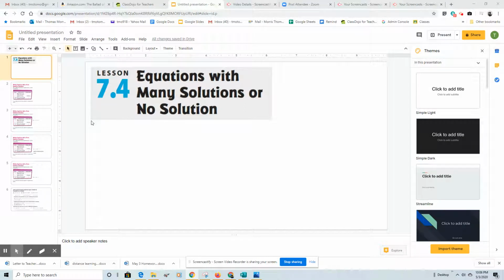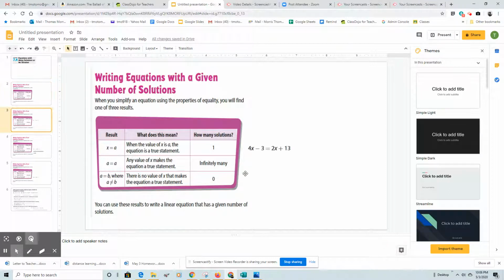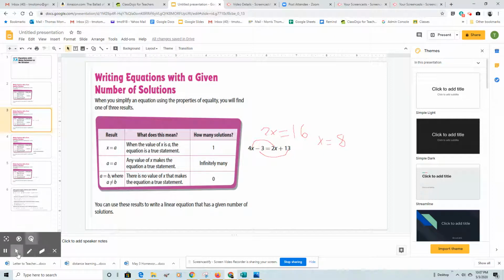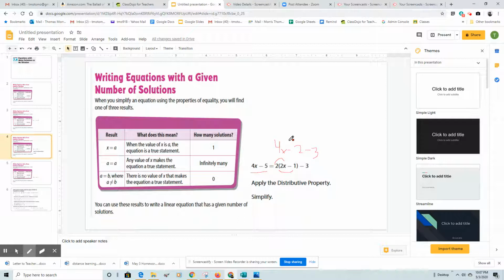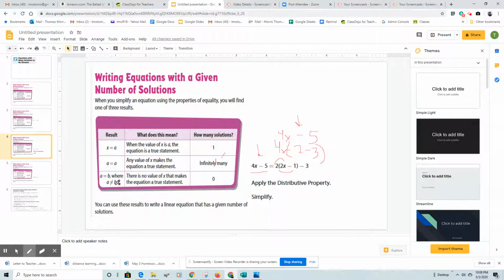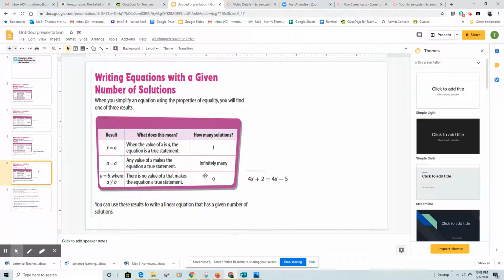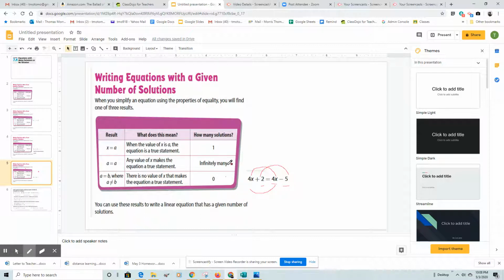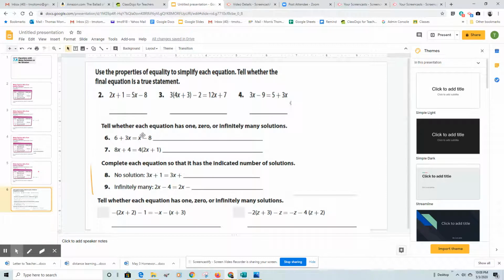Untitled: May 3, 2020 10:09 PM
GoMath 7.4